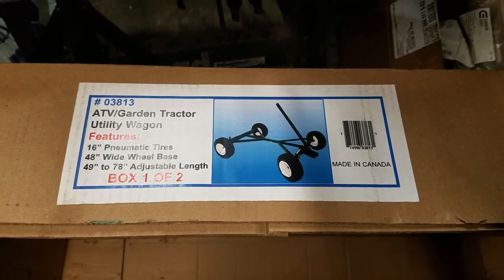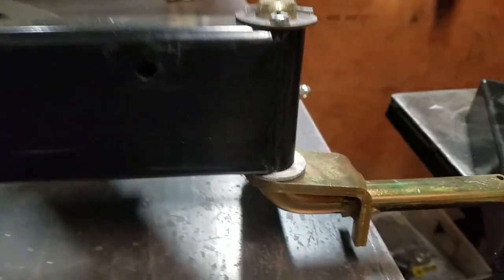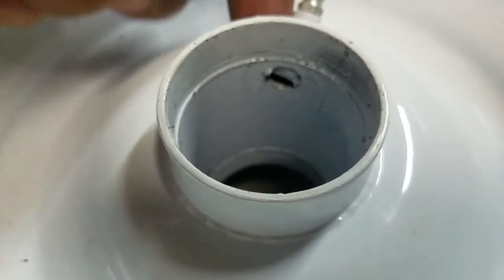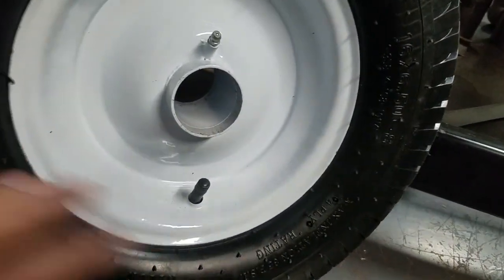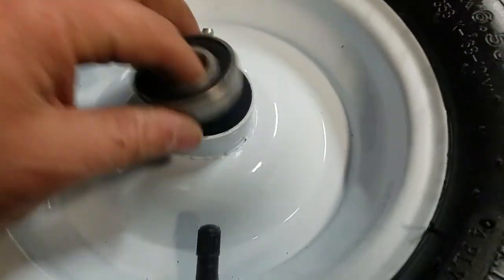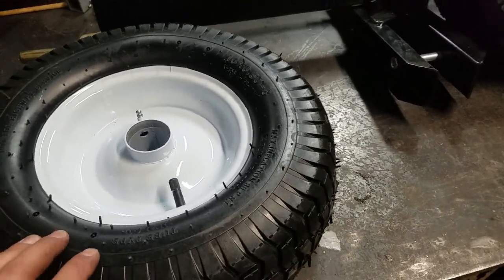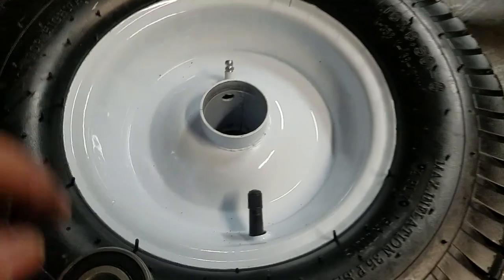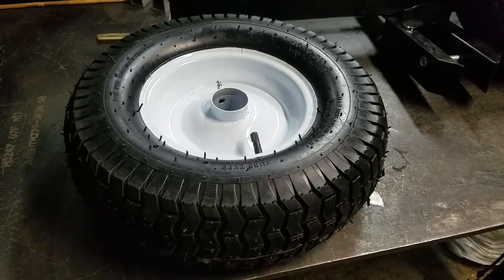Buyer Beware - Farm-Tuff ATV & Garden Tractor Trailer / Wagon — 2,200-Lb. - Steel Shot In Wheels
A quick review of my recently purchased Farm-Tuff Utility Trailer — 2,200-Lb. Capacity, Model# 03813 from Northern Tool.  Made by Millside Industries In Canada and sold under the Farm-Tuff brand from Northern tool.

I don't meant to shit-talk Millside Ind. as they did try to come up with some kind of solution, but let unfixed this is going to ruin lots of these wagons.